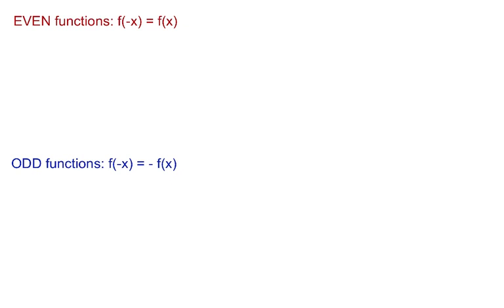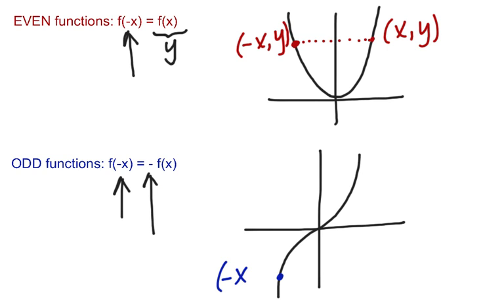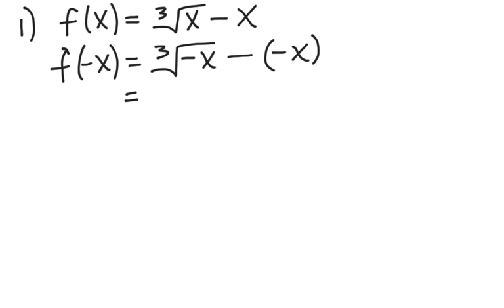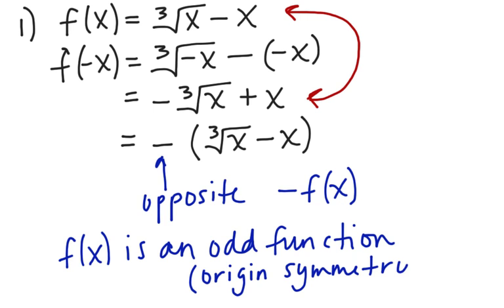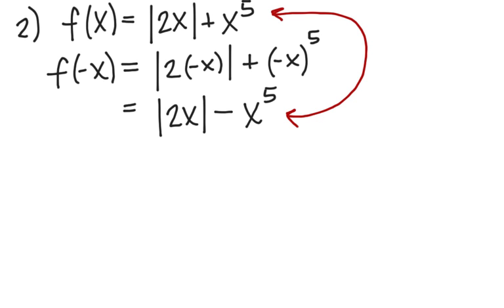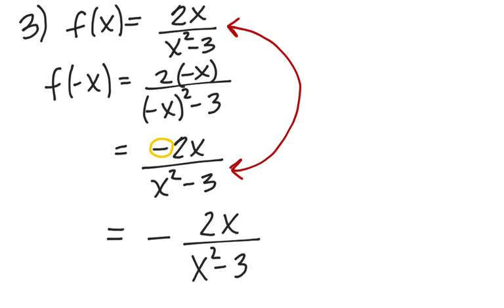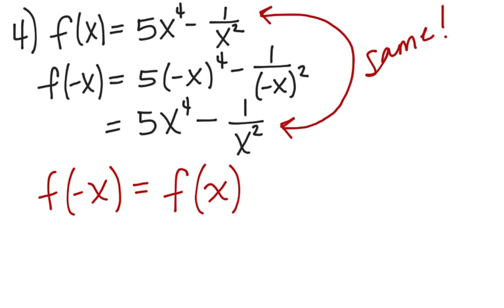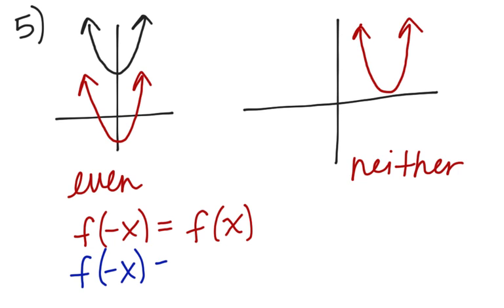Even vs. Odd Functions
How to determine, algebraically, if a function is even, odd or neither.